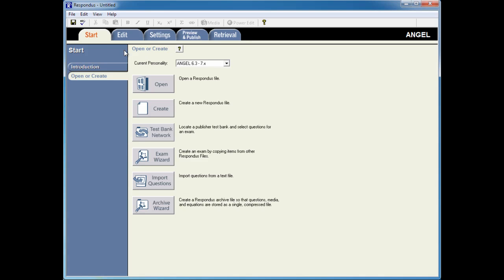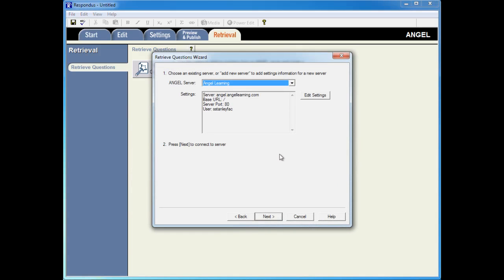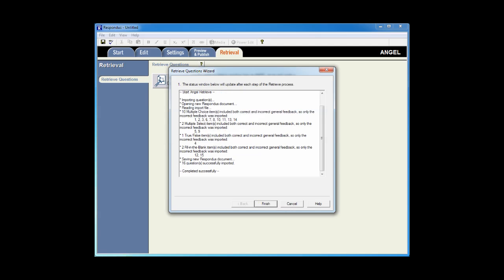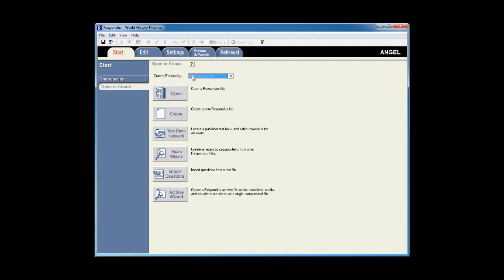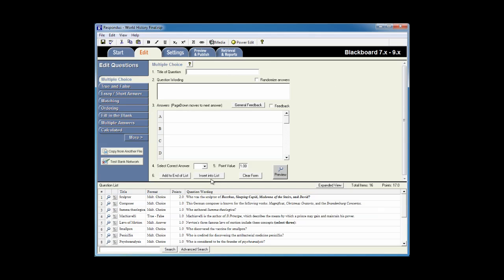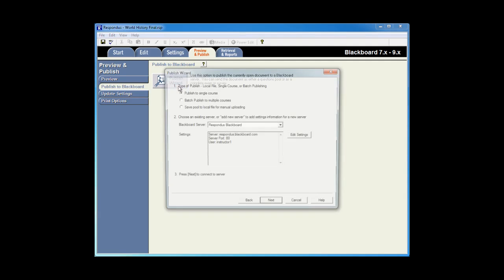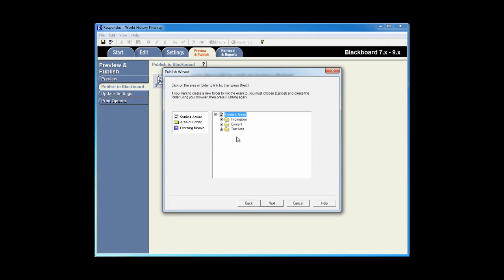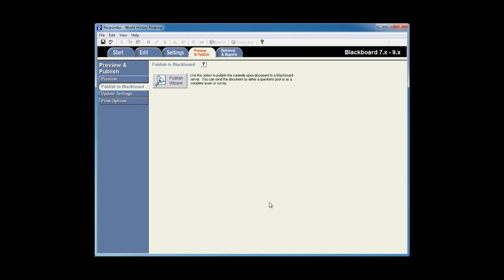Moving Assessments Between Two Learning Systems with Respondus 4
Do you use multiple learning management systems? Is your institution switching learning systems? This brief video from "Dr. Bob" shows how to move an assessment from one LMS to another with Respondus 4.0 — all in about 3 minutes